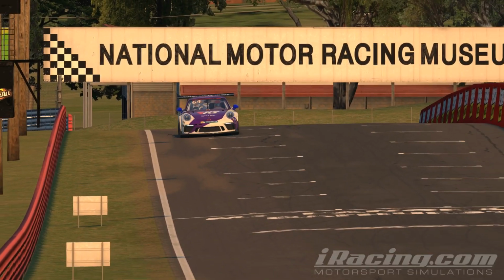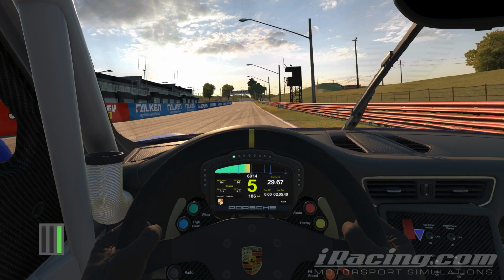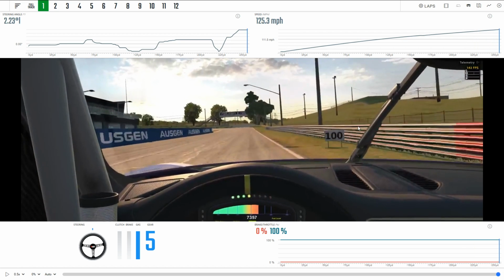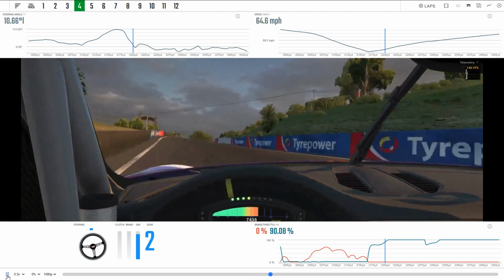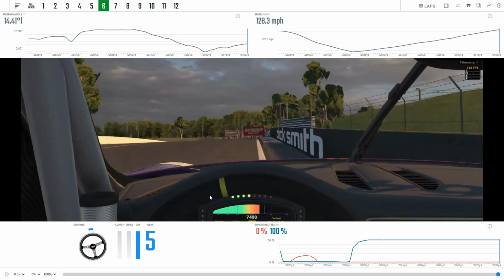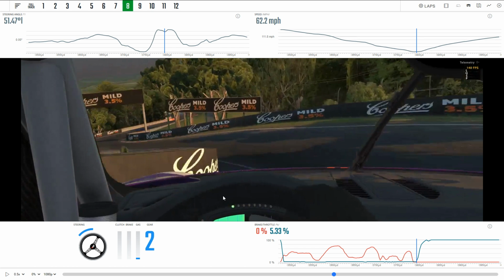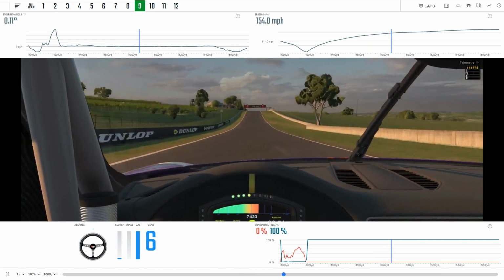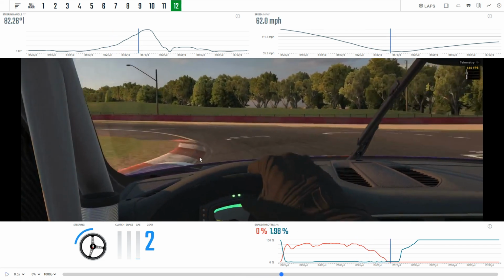Bathurst - Porsche 911 GT3 Cup - Race Lap Analysis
Race fuel. Laptime is 2:05.402. Default, Morning weather with 35% rubber. Driver: Rens Broekman.